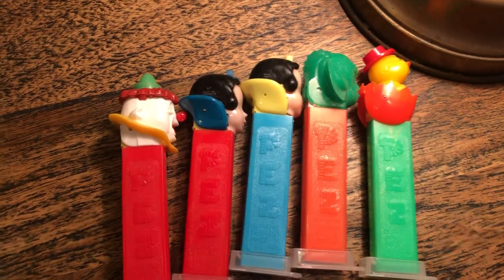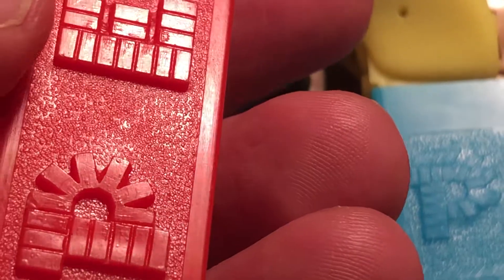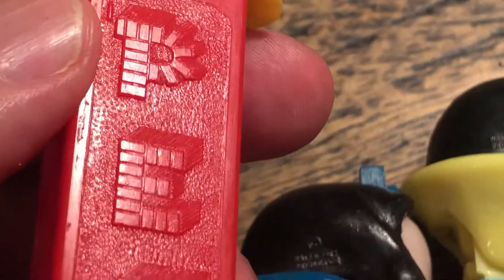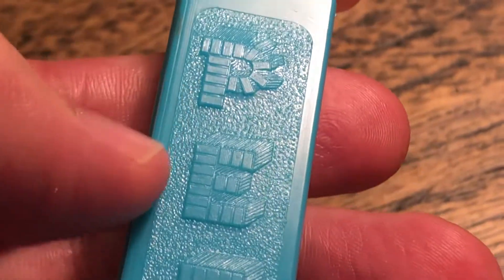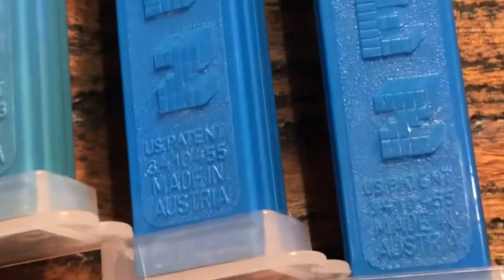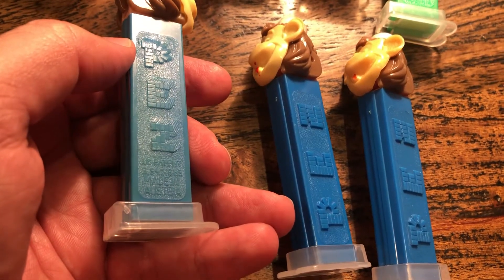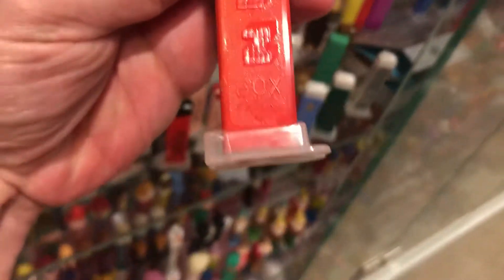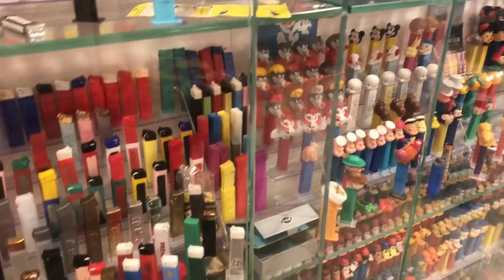Be a Pez detective! IMC 1? Or just a Line?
Found on Austria shadow/no-shadow stems, never with another IMC. But not all no-IMC Austria s/ns stems...what is it!?  Is it a "1" or an "|"?